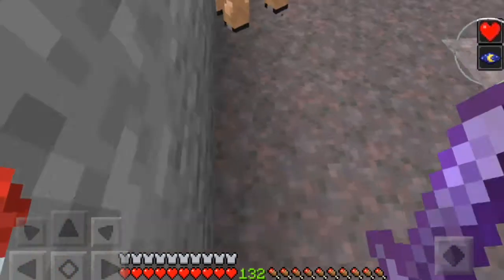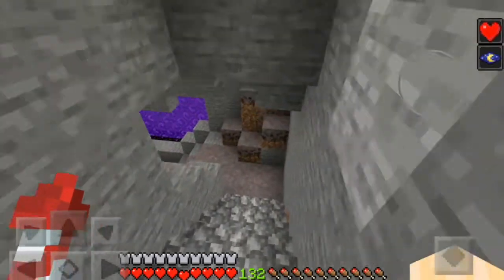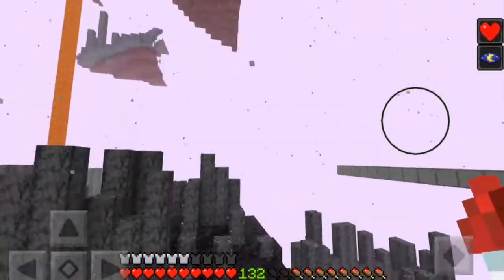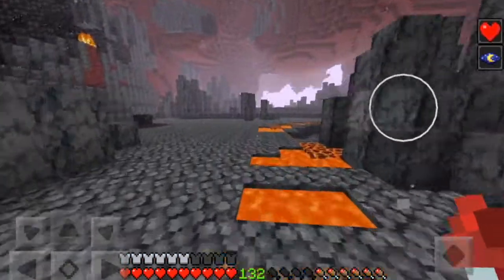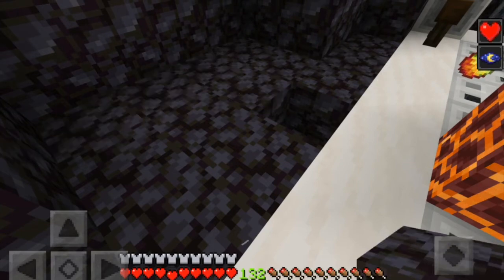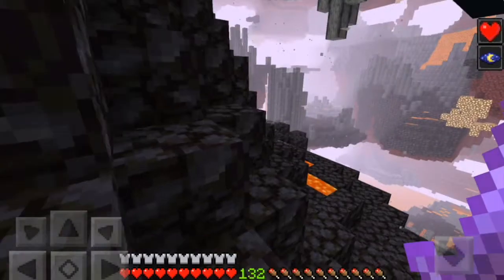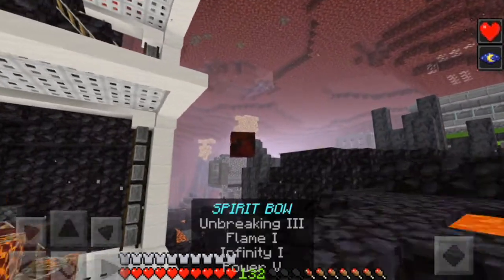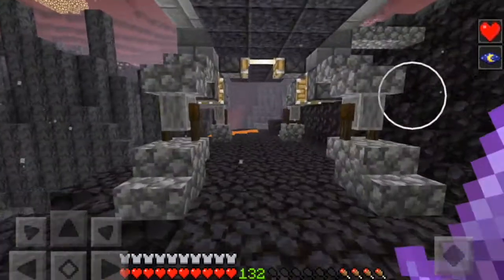MINECRAFT - Mining in the Nether